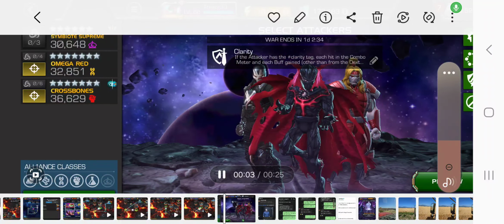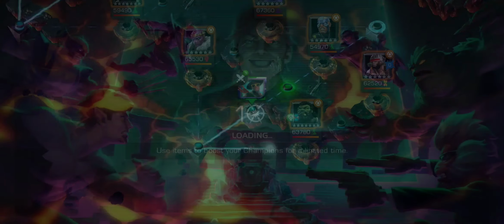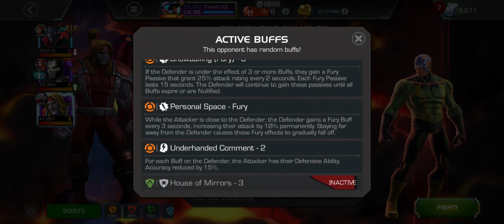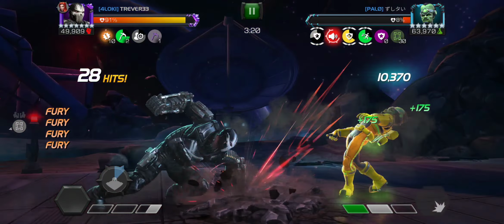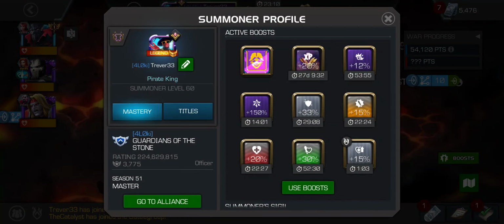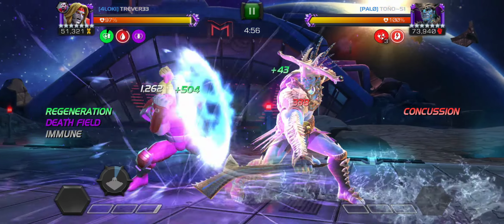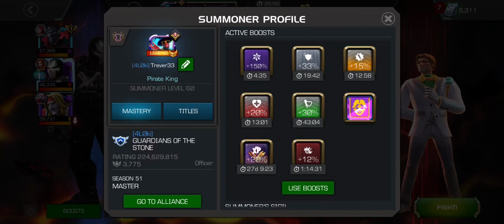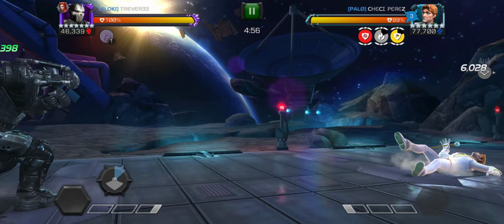7* Omega Red Debut - S51.10 4Loki vs PALO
War 10 of season 51. We will be bringing Omega Red, Sym Supreme, and Crossbones to the war today.

0:00 Start
0:28 Node 8 Sym Supreme vs Gorr
1:55 Node 17 Omega Red vs Electro
2:57 Node 25 Crossbones vs Leader
5:25 Node 34 Omega Red vs Attuma
6:37 Node 42 Sym Supreme vs Serpent
8:31 Node 44 Crossbones vs Arcade
10:59 War Results